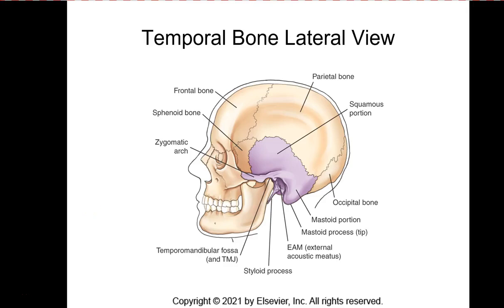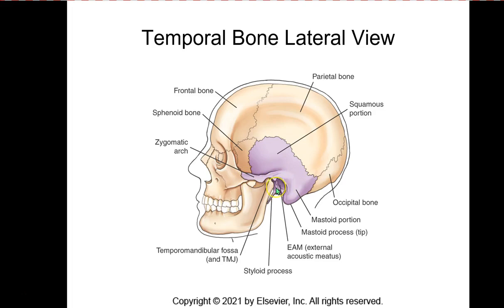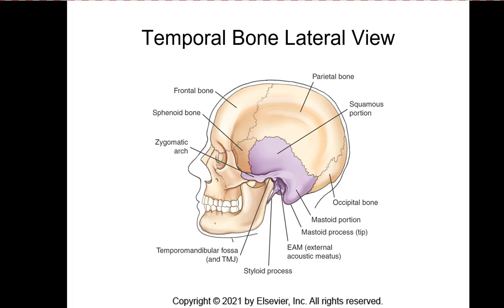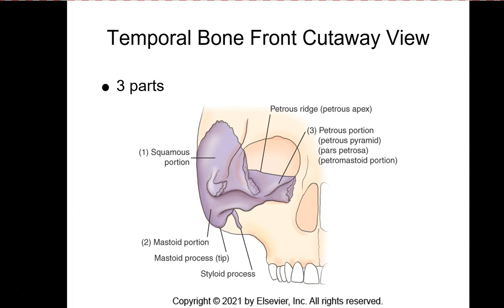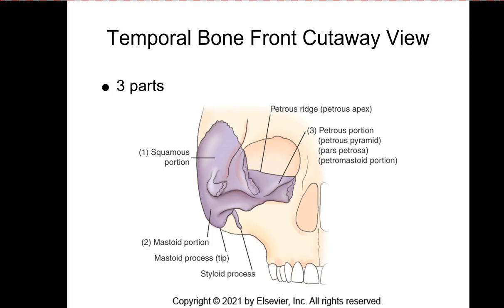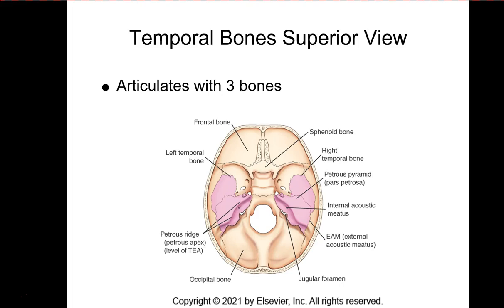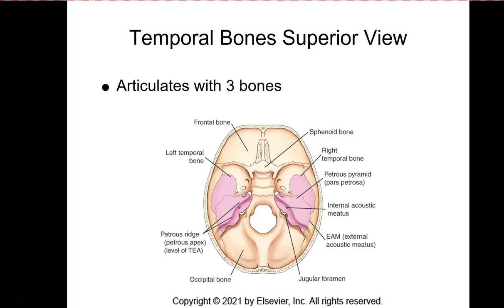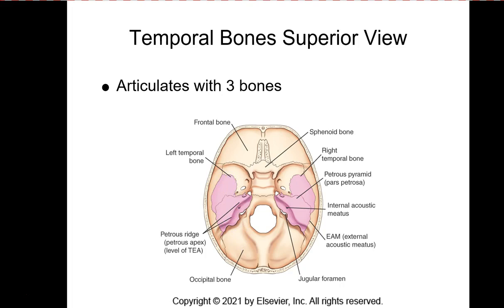Skull Anatomy Part 2 of 4